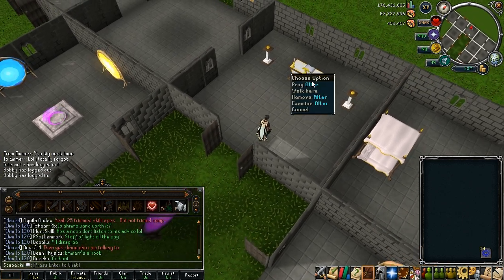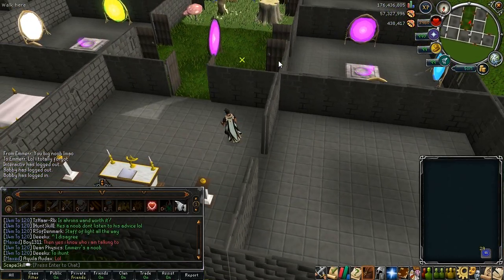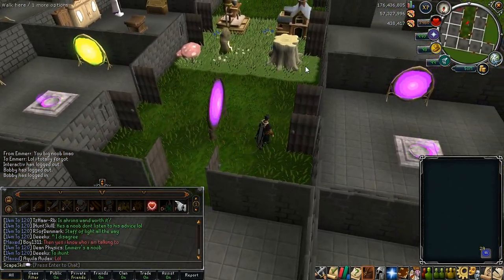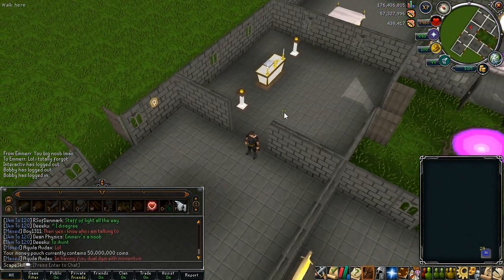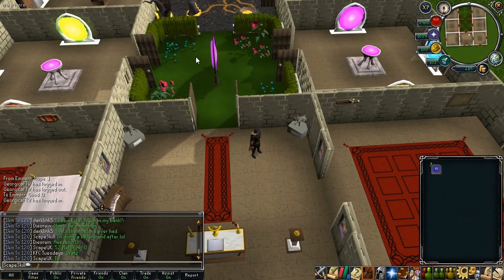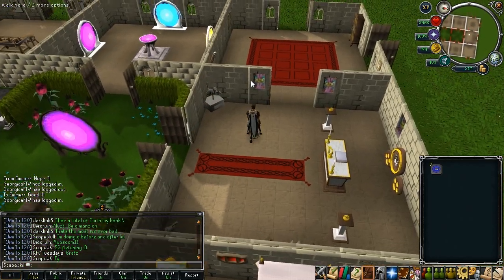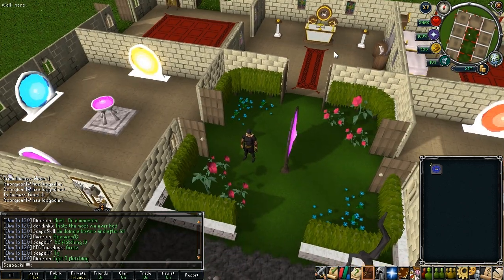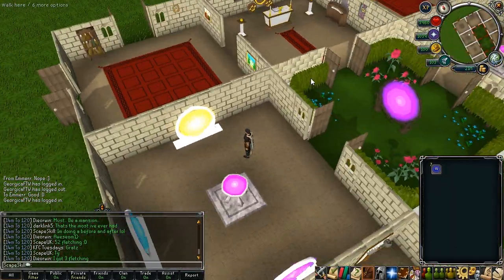House Update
So after the recent Ports Update video I decided to them move to my house for the next update and quick literally too. My house has been given a massive makeover and now looks better than ever. :)